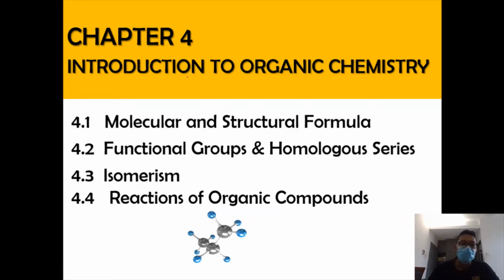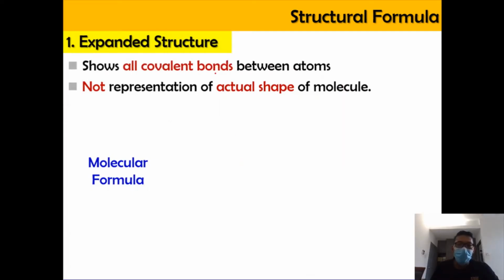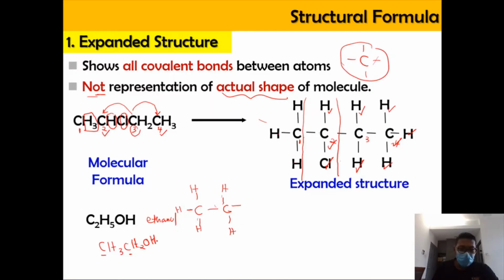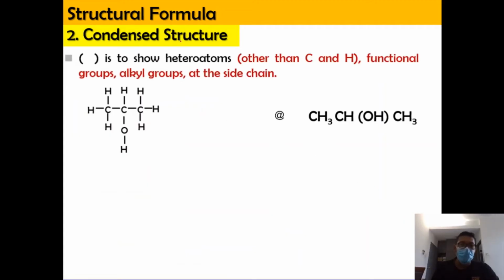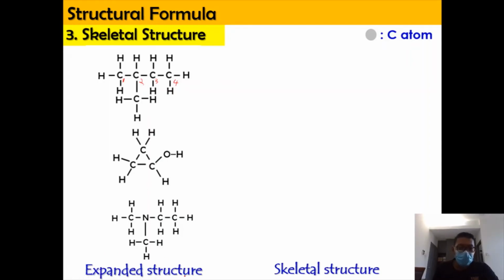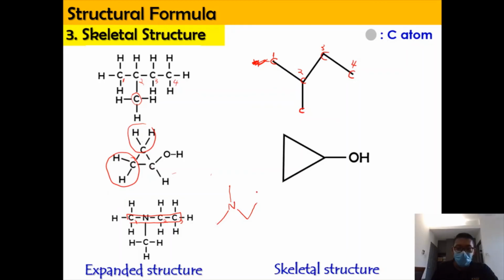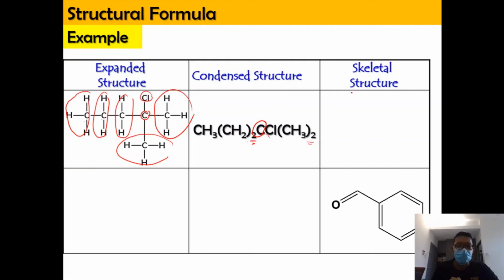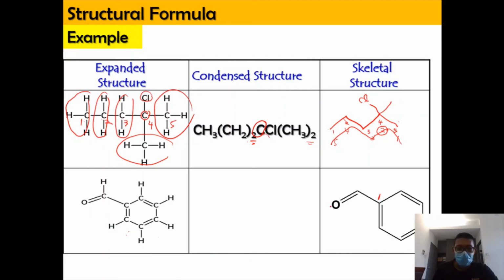SEM 2 - Matriculation Chemistry 4.1 Structural Formula [Part 1]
0:00 - Introduction & Overview
0:50 - What is Structural formula?
2:50 - Expanded Structure
6:50 - Condensed Structure
10:55 - Skeletal Structure
16:55 - Example